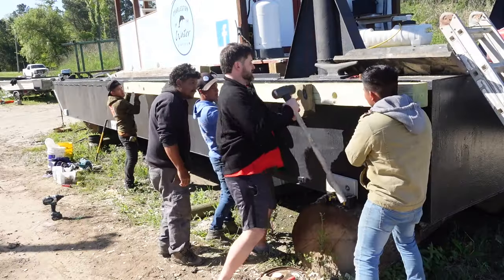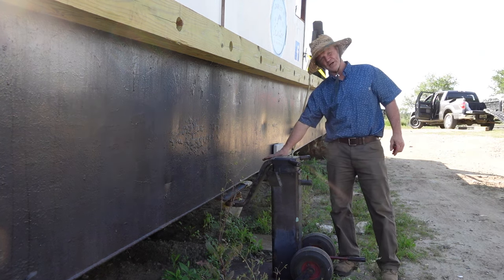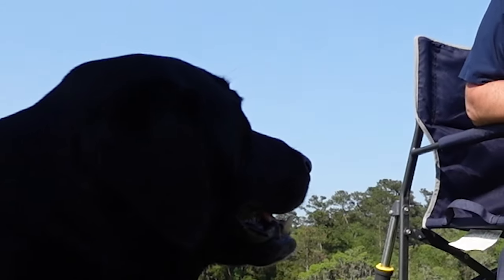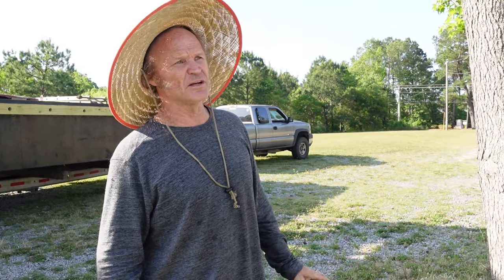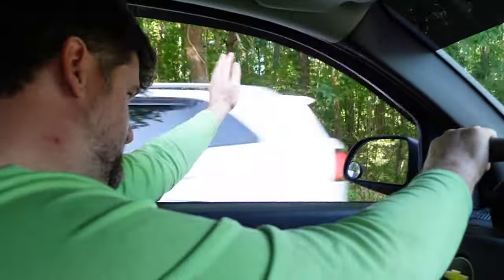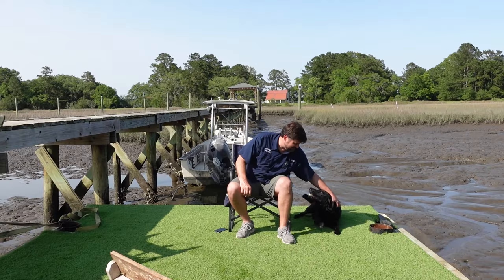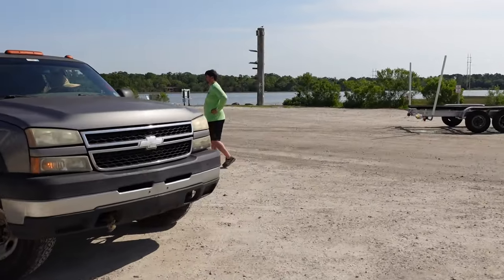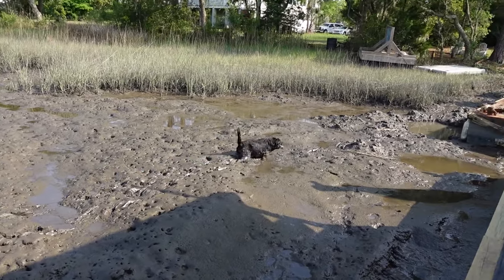Launching the Food Boat at Limehouse Landing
Well, as you saw from the last video, the boat is cleaned and ready for the season so why not put it on the water?  It took a little more work to get it ready to launch but after installing the rub rail and strapping the kitchen down it was time to load her up on a trailer and haul her to the landing.  We turned some heads along the way hauling a 40ft barge down River Rd and just our luck launched right next to the South Carolina Department of Natural Resources.

We cannot wait to start having fun on the water this summer!  Who all is going to be out there this weekend to see the go-fast boats vooming around the harbor for the poker run?

Best known for our on the water events, our food boat on the water, bumper boats, on the water challenges and all-around competitive fun, On the Water prides ourselves in making the absolute best family-friendly entertainment possible! Welcome Aboard! And if you are in Charleston, please come check us out!